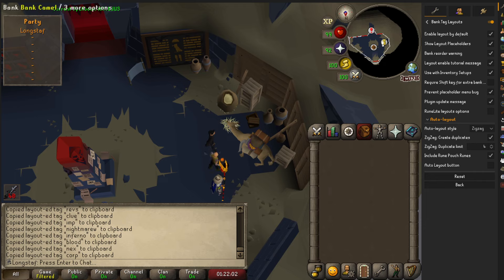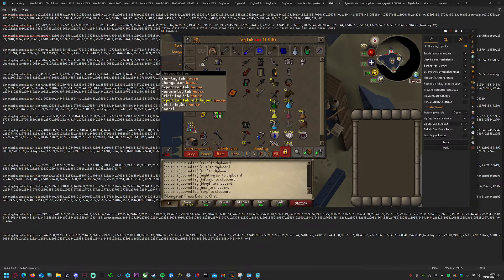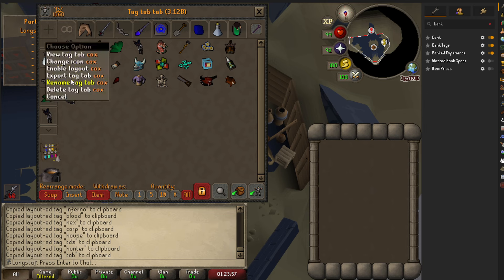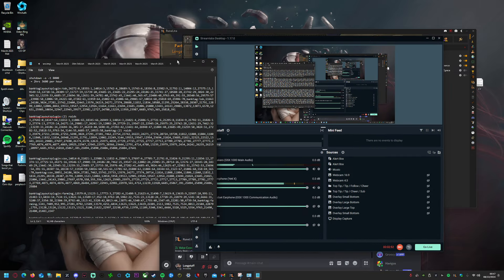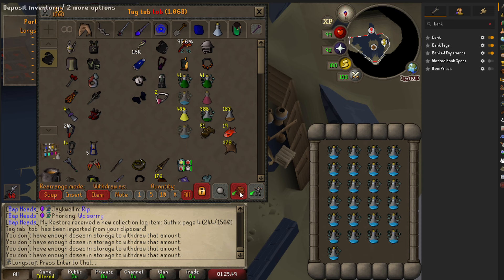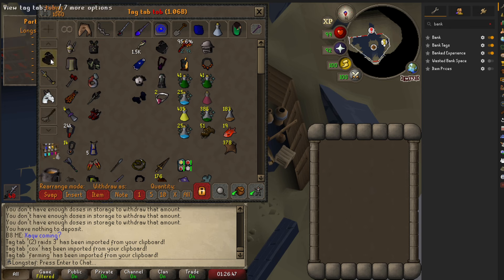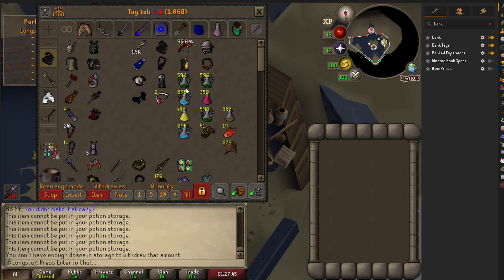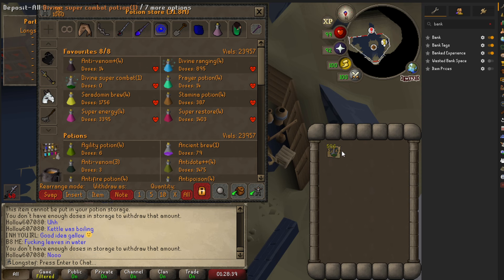Osrs - How to get potion storage to work with Bank Tag layouts on runelite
if you have anything helpful to advise please put it in the comments, 1 like = boosted RNG for your account.